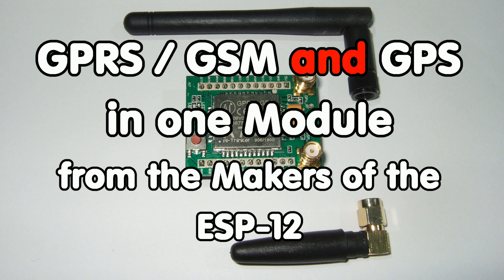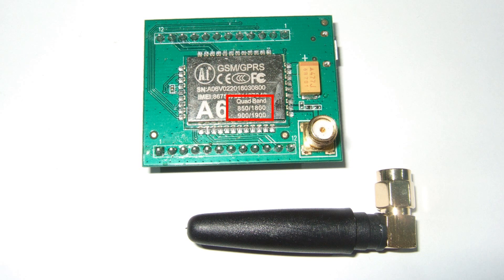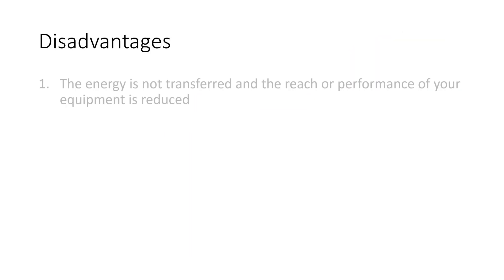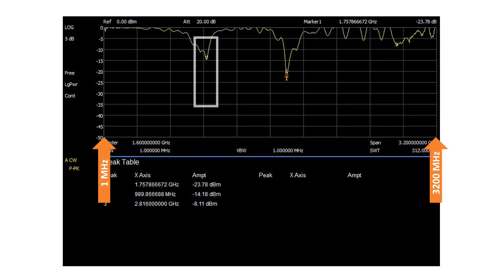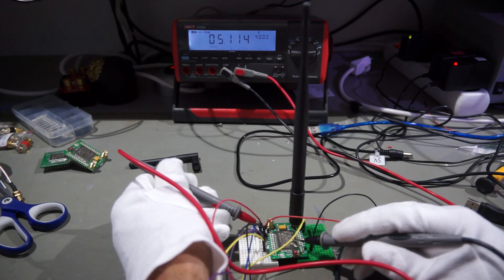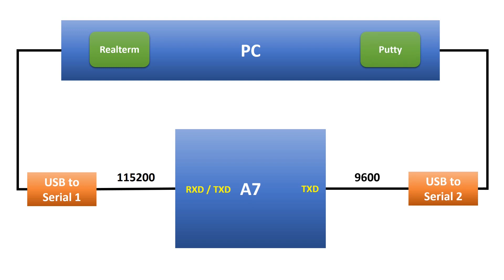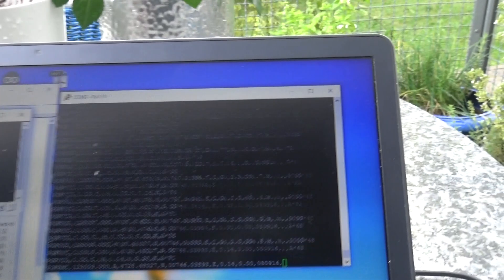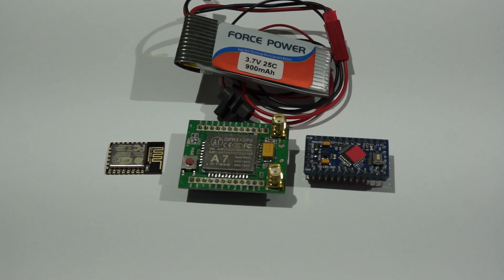#79 GPRS/GSM and GPS in one cheap module: The A7 from AI-Thinker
In this video, I do a first test with this brand new module. It is well suited to build GPS trackers for logistics applications. Together with an ESP8266, an ESP8285, or an Arduino Pro Mini you can build such a tracker for less than 15 dollars.
There is also a small introduction into antennas.

GPS antenna: